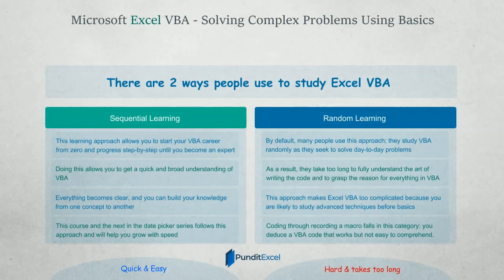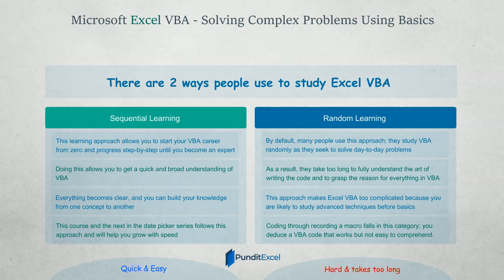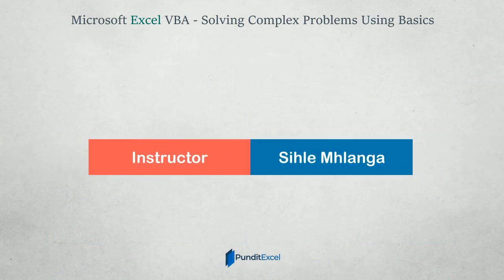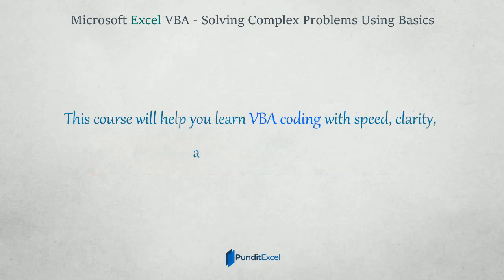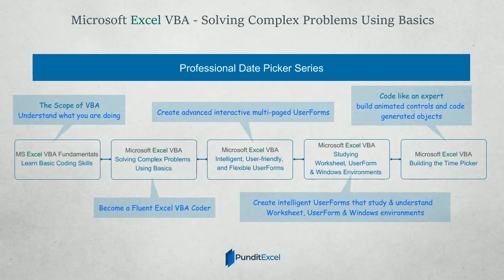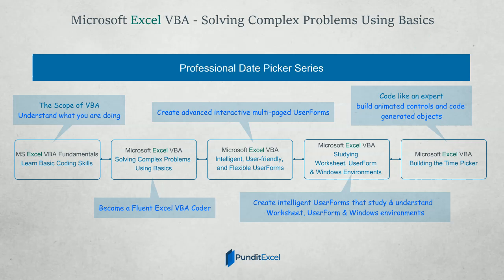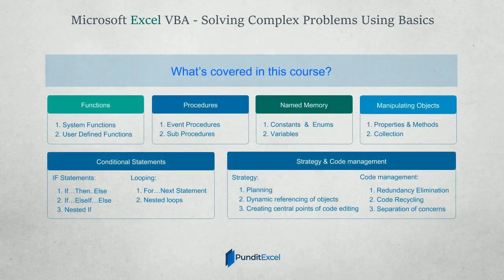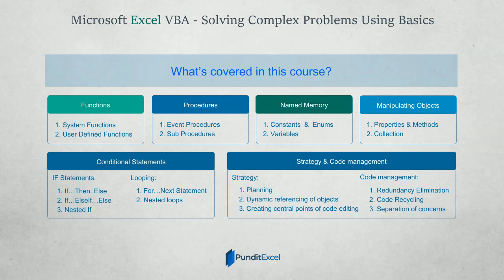Microsoft Excel VBA - Solving Complex Problems Using Basics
Welcome to Pundit Excel, your ultimate destination for mastering Excel VBA and becoming a fluent coder! Are you ready to take your Excel skills to the next level and become proficient in VBA programming? Join us for our latest course, "Microsoft Excel VBA - Solving Complex Problems Using Basics," and let's embark on this transformative journey together.

In this comprehensive course, you'll learn everything you need to know to become a fluent Excel VBA coder. Here's what you can expect to learn:

▫️Excel VBA Programming Language:
Master the fundamentals of the Visual Basic for Applications programming language and unlock its full potential for automating tasks in Excel.

▫️System Functions and User-Defined Functions:
Explore a wide range of system functions and learn how to create your own custom functions to enhance Excel's capabilities.

▫️Profound Knowledge about Event Procedures:
Gain a deep understanding of event procedures and learn how to use them to respond to various events within Excel.

▫️Named Memory - Variables and Constants:
 Learn how to effectively use variables and constants to store and manipulate data in your VBA code.

▫️Technique of Looping Through Arrays:
Master the technique of looping through arrays to efficiently process large sets of data and automate repetitive tasks.

▫️Working with Conditional Statements (the If Statement):
 Understand how to use conditional statements to make decisions within your code, enabling dynamic behavior.

▫️Separation of Concerns:
Embrace the principle of separation of concerns to organize your code into modular components, making it easier to understand and maintain.

▫️Writing Clean and Easy-to-Maintain Code:
Learn best practices for writing clean, well-structured code that is easy to understand and maintain over time.

▫️Understanding Your Program, Perfecting Your Debugging Skills:
Develop a deep understanding of your VBA programs and hone your debugging skills to identify and fix errors quickly and efficiently.

▫️Strategy of Breaking Down Complex Problems:
Learn effective strategies for breaking down complex problems into manageable pieces, enabling you to tackle them systematically.

And much more awaits you in this comprehensive Excel VBA course!

Thank you for considering Pundit Excel as your learning partner.

Pundit Excel is committed to supporting you every step of the way on your Excel VBA journey.